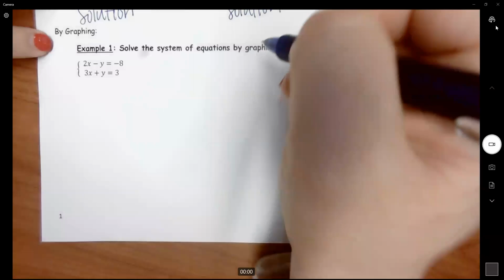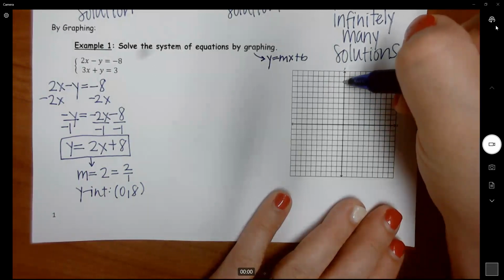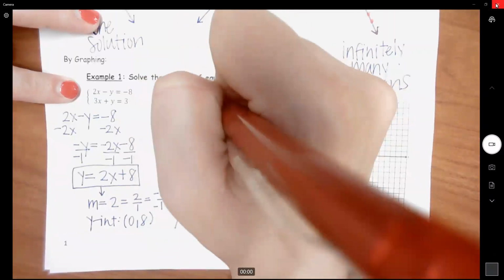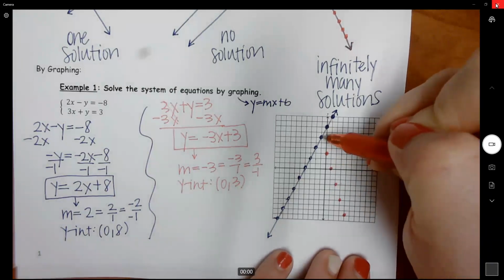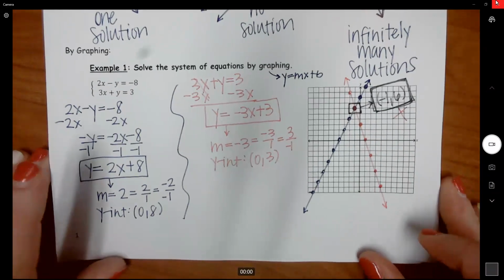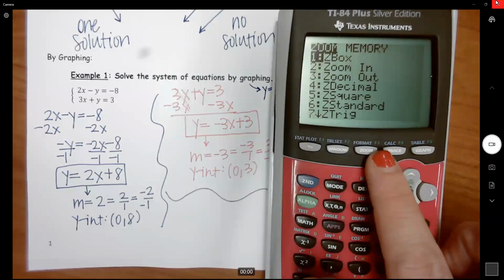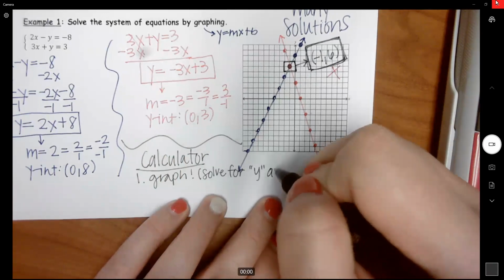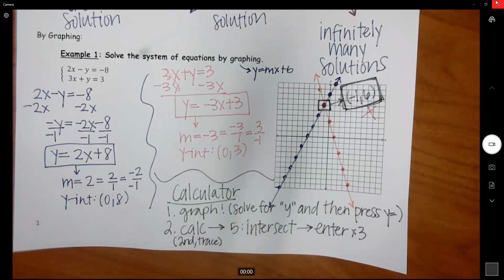Solving Systems of Linear Equations by GRAPHING (old)